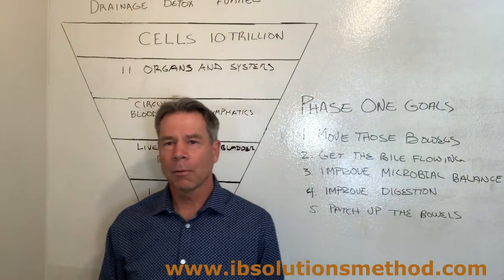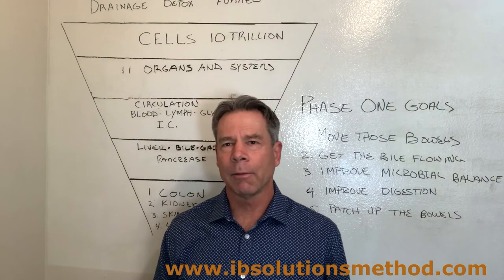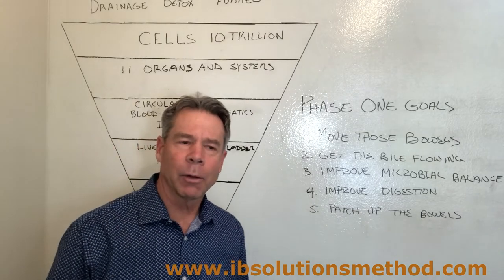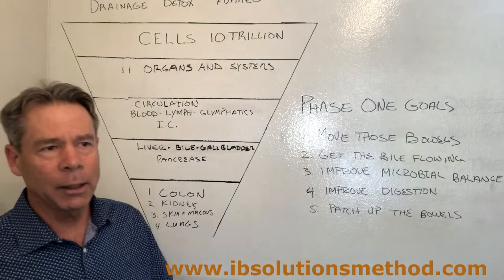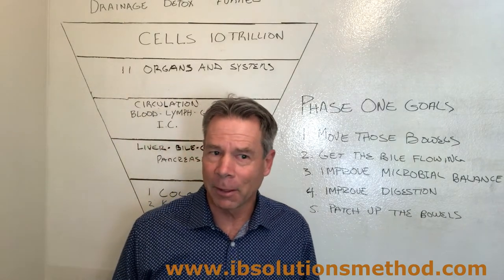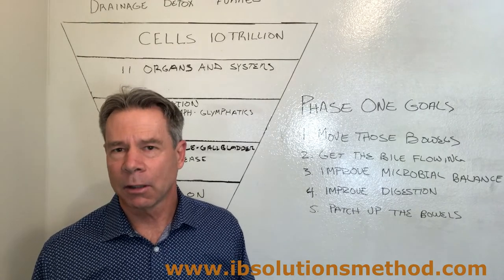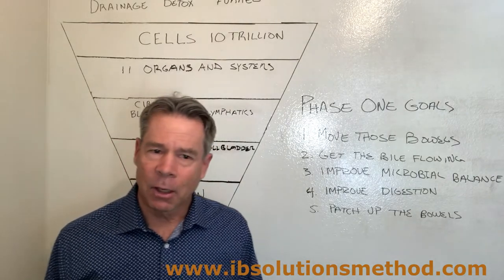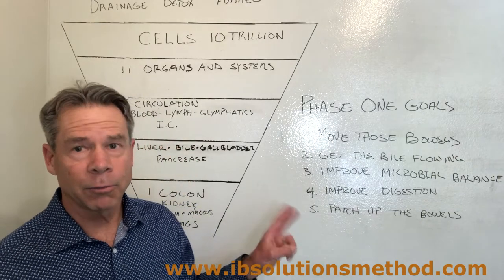How To Detox the Right Way - Phase 1 | Dr. Wade Binley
What is the Drainage Detox Funnel?
In this video, I introduce the first phase of detoxification. Within Phase One, there are 5 goals that you need to achieve.
1. Move Those Bowels
2. Get the Bile Moving
3. Improve Microbial Balance
4. Improve Digestion
5. Patch Up the Bowels
Let me guide you and help set you up for success!

Let me teach you the RIGHT way and the healthiest way to DETOXIFY your body.

*These statements have not been evaluated by the Food and Drug Administration. This video is not intended to diagnose, treat, cure or prevent any disease. Additionally, this information is not intended to replace the advice of your physician. Dr. Binley is not a medical doctor. He does not treat or diagnose disease. He offers nutritional support to people seeking an alternative from traditional medicine.